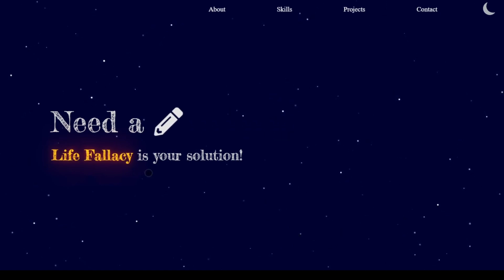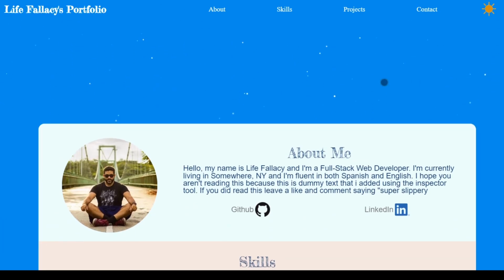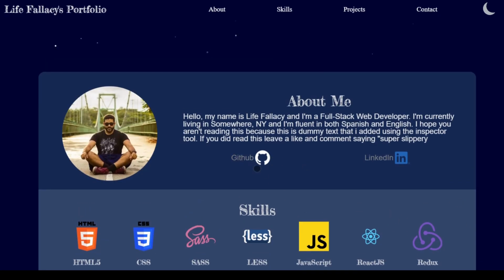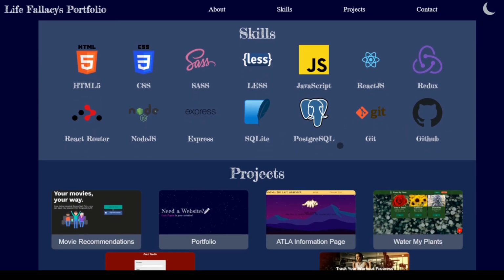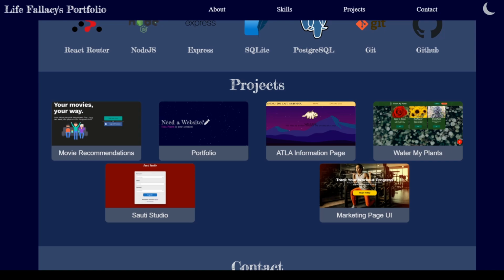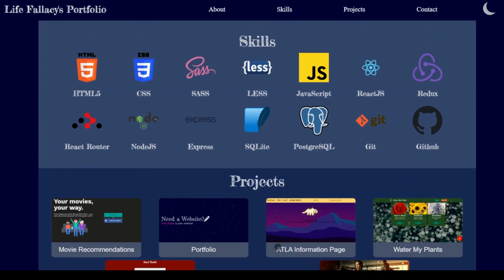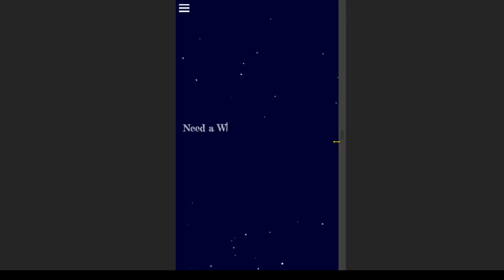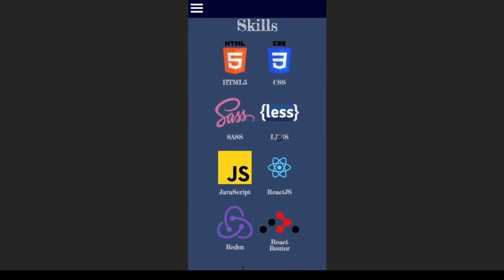Real Web Developer Portfolio Website...Work in Progress!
Today I thought it would be a good idea to share my Full Stack Web Developer Portfolio with y'all. It is almost completed however I had to take some time to work on something else however I am going to finish it quiet soon.

I will be going into the projects more in depth once i finalize the page. If you have any suggestions or idea please let me know. I know many beginners and Jr. Web engineers might not feel happy with their portfolio and this is just giving you a little taste of what is like. I have had it reviewed by recruiters and they tell me it is very efficient to find information. i added a little styles to make it more fun and showcase my skills.

This portfolio is a React & Node.js Express Full Stack application, everything but the particles.JS is custom. I need to add a Contact Form, a Carousel for my projects, and new section for Articles that i plan on writting